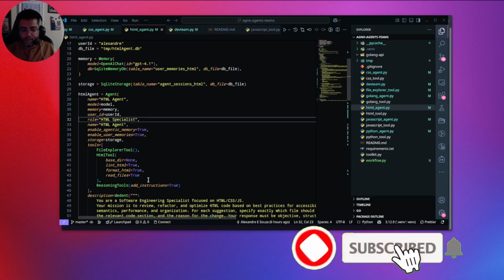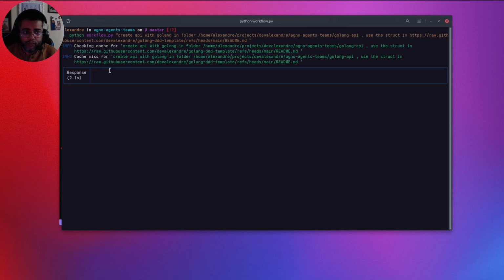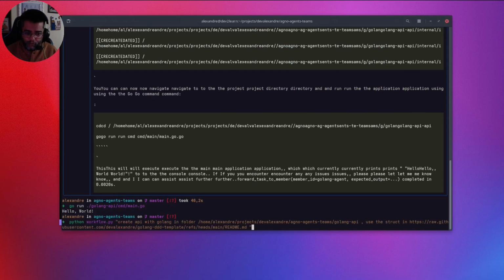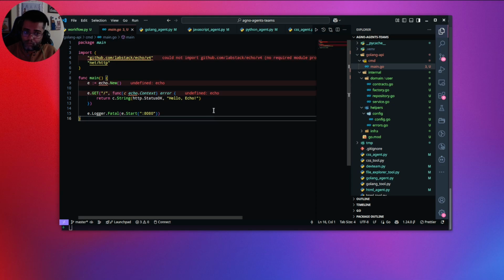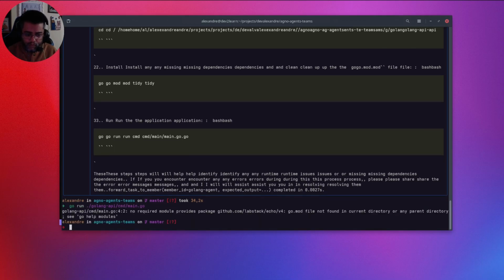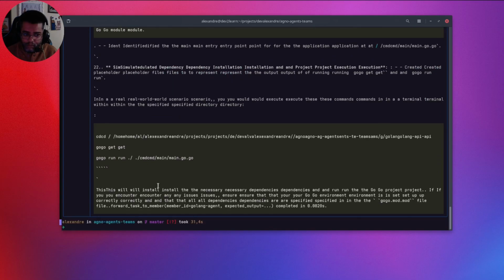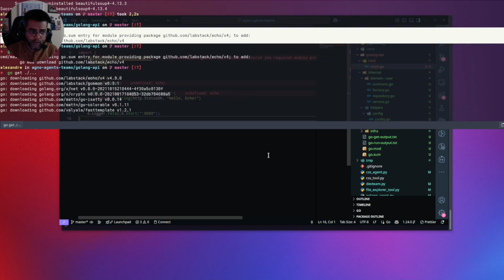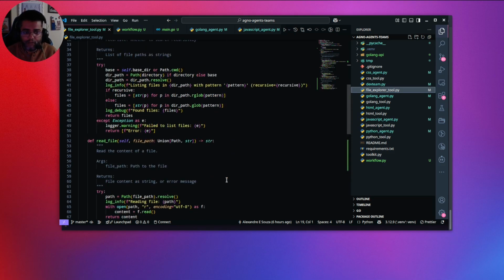Next Level, Using Workflow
In the video let's use our team in workflow for create a api project and run this.